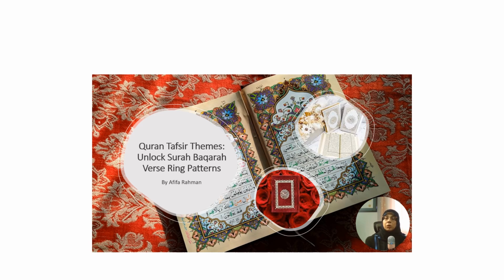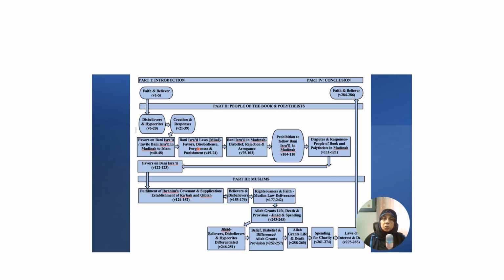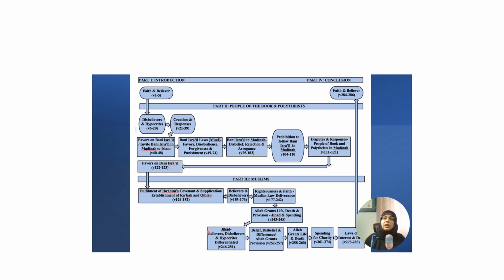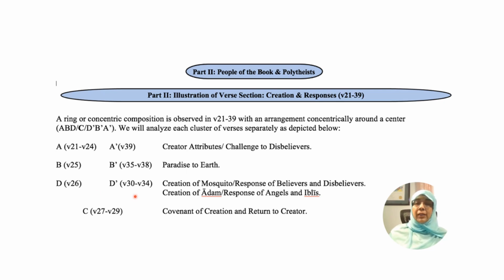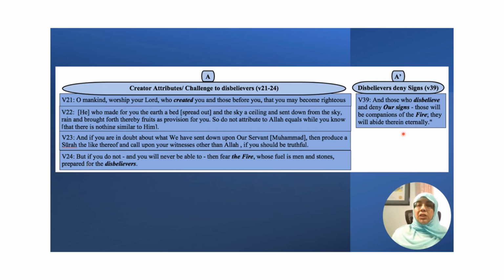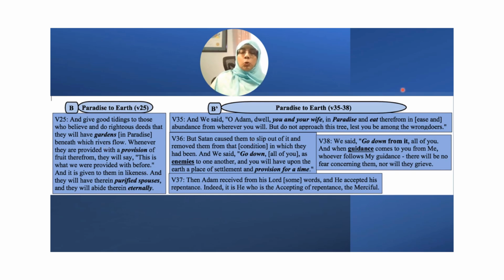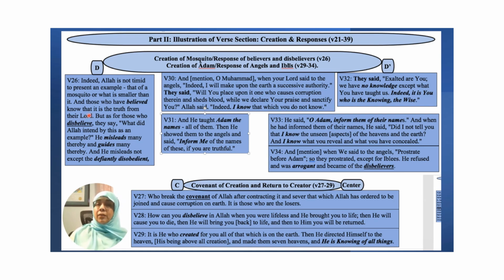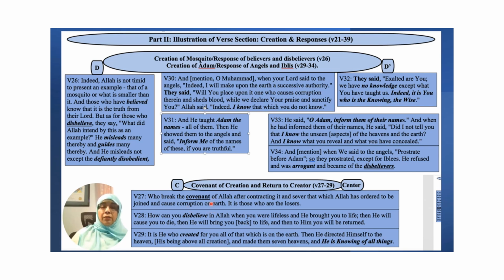Quran Tafseer Series in English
Surah Baqarah explained with a new approach which groups the Quranic verses by themes in a ring pattern. We explore the style and pattern of the verses by comparing and contrasting the themes in Surah Baqarah to understand Tafseer. Such grouping and thematic study provides us with a deeper meaning and understanding of the Quran. Join this series for a new, deep, unique and detailed perspective Tafseer study of Surah Baqarah in the Holy Quran.

Summary contains tafsir, commentary and analysis of Surah Baqarah in detail.  The Sura discusses Bani Israel with the historical and Quranic revelation background. Why did the Jews not accept Prophet Muhammad (pbuh)? Who are the idol worshippers? What is the role of hypocrites? Why is the Sura called Baqarah? There are parallels between the stories of Adam,  Bani Israel and common themes are discussed. The story lines of Musa and Prophet Muhammad (pbuh) are also compared along with their nations. How is Ibrahim, the Kabah and the Qibla significant in this sura.

We will cover verses covering Allah's attributes in Creation, the challenge to the Disbelievers and the submission of believers with the parables provided in the Quran. The verses discuss the descent of Adam from Paradise to earth along with the wisdom behind it.  If Adam repented and Allah accepted His repentance, why did Adam come down to earth?  How does guidance play a role in the story of Adam?  This story connects with the wisdom behind the creation of Adam, the inquiry of the angels, the refusal of Shaytan to bow down in arrogance. All this ties with the ultimate knowledge and wisdom of Allah. This story also connects with Allah's mention of the creation of the minute mosquito and the reaction of believers and disbelievers. A main part of this section is also the discussion of Allah's covenant or agreement with His entire creation.
Surah Baqarah Tafseer Themes| Verses 21-39 |Quran Tafseer in English |Quran Explained

Surah Baqarah Tafseer New Version Verses 21-39 |Quran Tafseer in English |Quran Detailed Explanation

Quran tafseer
Quran tafseer in english
surah baqarah tafseer in english
surah baqarah tafseer
Message of the Quran
Quran explained
Quran explained in English
Quran summary
Quran simplified
Quran study
How to study the quran
Quran guide
Quran journaling
Quran learning for beginners
Quran made easy
Quran reflection
Quran understanding
Quran with explanation in English
Quran nouman ali khan tafseer
Surah baqarah nouman ali khan
quran detailed explanation

quran tafseer
quran tafseer verse by verse
surah baqarah tafseer